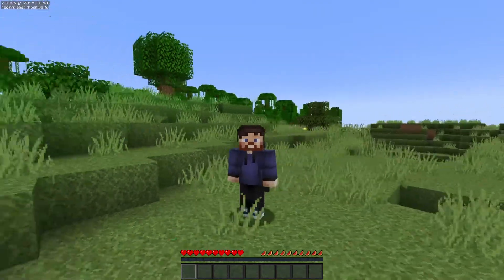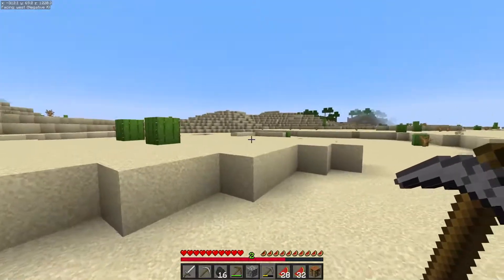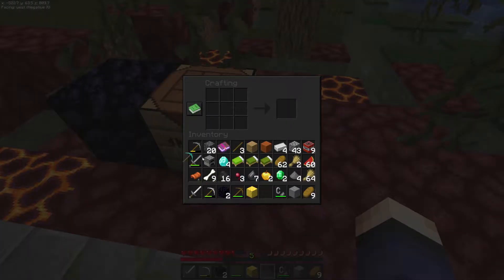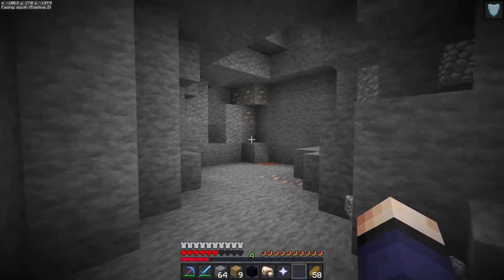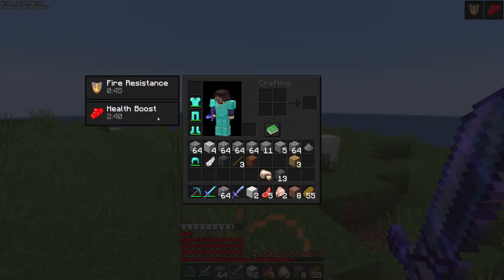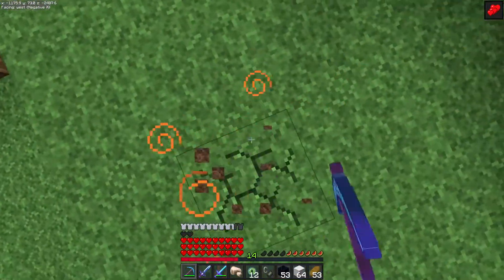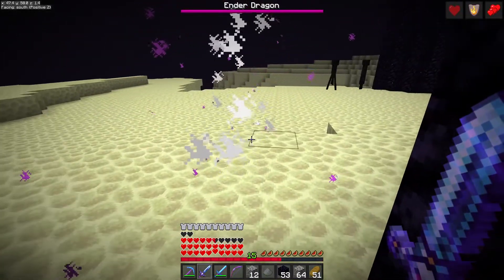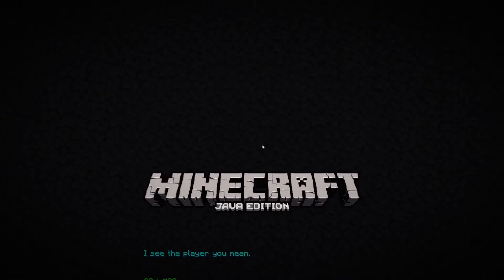SpeedRunning Minecraft with a GOD SWORD!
Lets check out the GOD SWORD datapack for 1.17!

I use the following Mods :
Optifine
Shulkerbox tooltip
Voice chat mod
Replay Mod